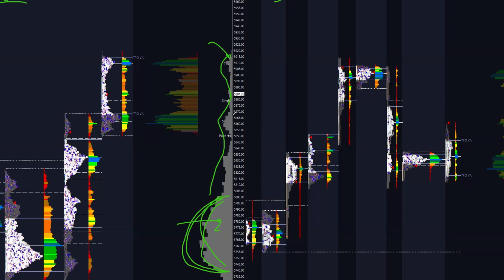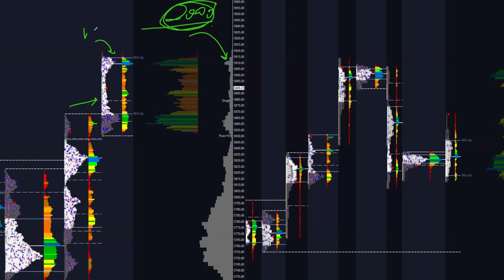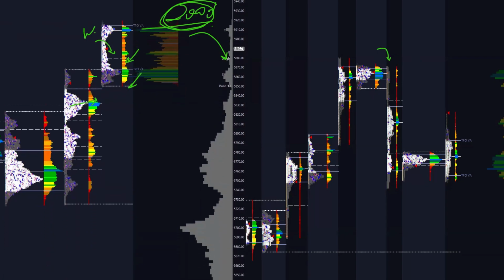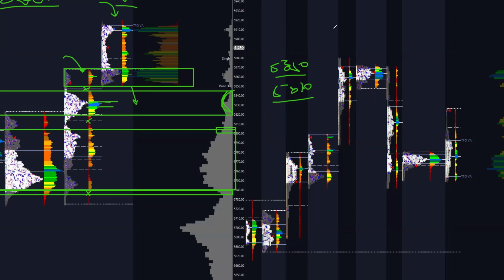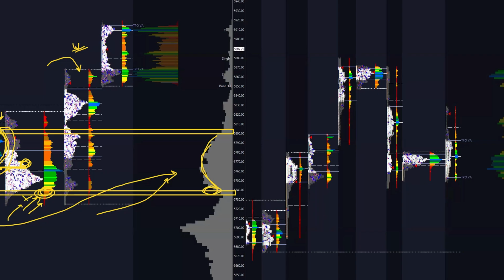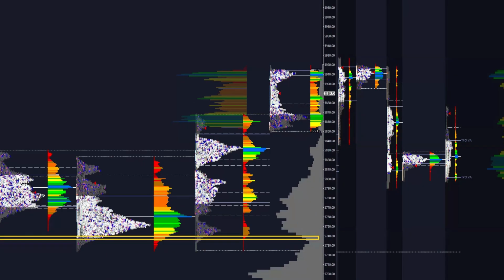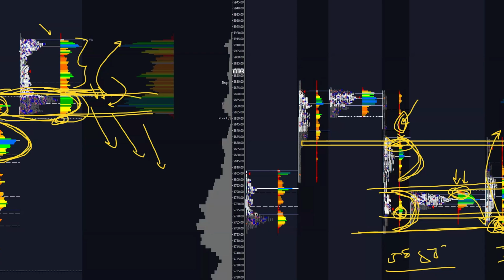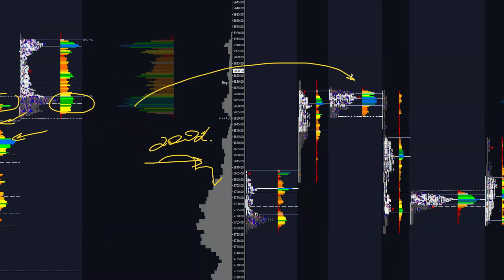How to Trade Futures WITHOUT Order Flow